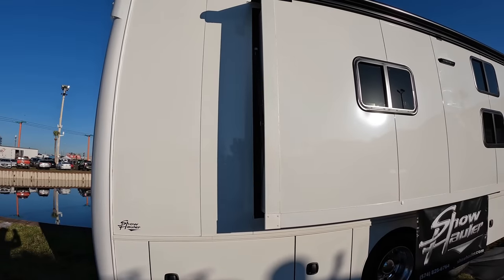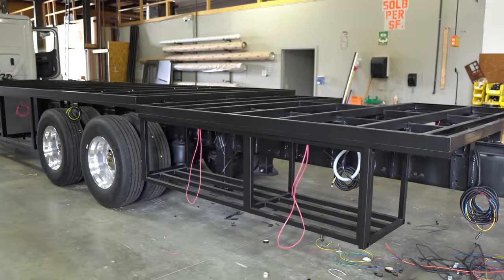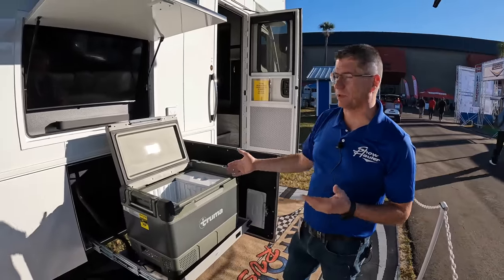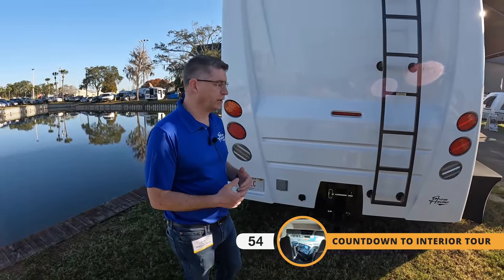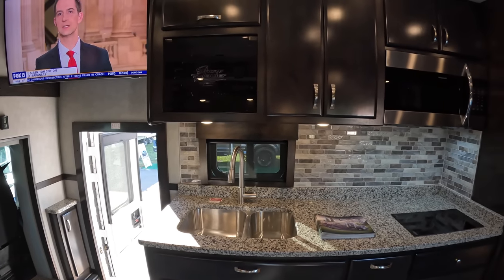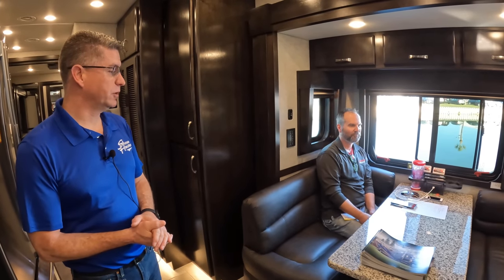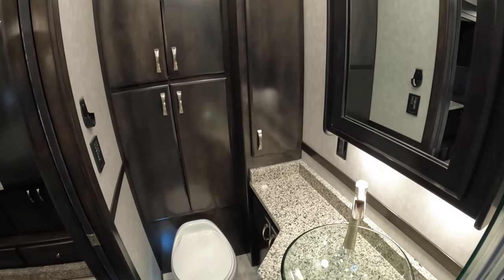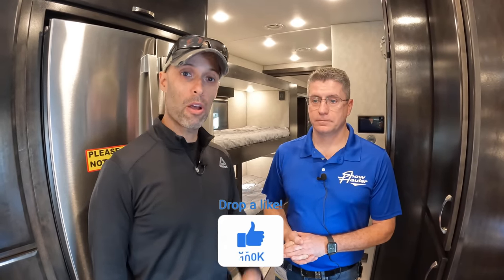This Is THE BEST Built Super C Motorhome On The Market -- 2022 ShowHauler Full Walk Through Tour!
In this video, we take you on a full walk through tour of a 2022 ShowHauler Super C motorhome.  With a steel and aluminum construction as well as HDT Class 8 chassis, this is one of the best built Super C motorhomes on the market.  This Super C motorhome is built to last a lifetime and is the best built Super C Motorhome on the market today.

For more info on this coach or any Showhauler coach

Matt Cranford
Gus Paca
Cole Candler
Ancient One
Lee Horton
Michael Grace
Karen Geraci
Greg Cimiluca
Zac Young
South Dakota Sinclairs
Jim Estell
Brian Robertson
Gene Hall
Cindy Mae Silva
Miyvna Miyvna
Cruising Happy
Bill Stevens
Juan C.
H M
California Travel Videos
Wes Alexander
Dave K.
Aaron May
Austin Lee
Alexa Lewandowski
Steve Egbert
Robert Klemens
Lew
Ramon Licha
Richard Minthorne
Tom and Sandy Elliott
Alva Thoroughgood
Keith Saunders
Rick Spicer
Don Haller
Scott EMS
Victor Impellizzeri Quarto
Melissa Evans
Bob Sawyer
Ethan Allen Stehman
Dawn Plummer
Wil Knowles
James Sharratt
Dan Williams
Knablin Adventures
Amy Luukkonen
Michael Burt
Rich Bathmann
Lisa Clare
James Lokey
C K